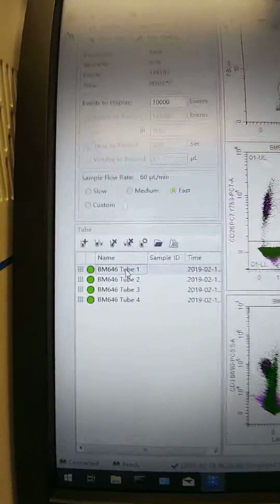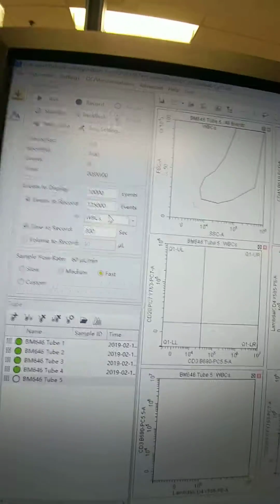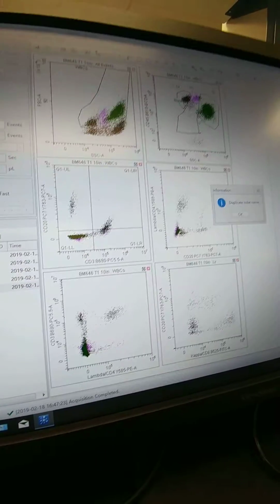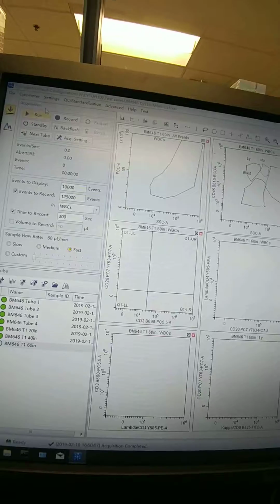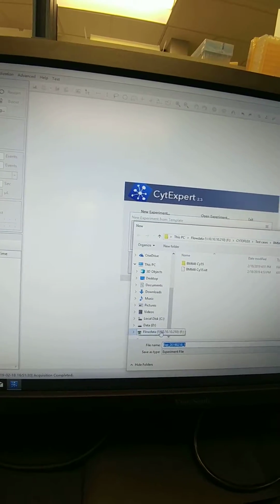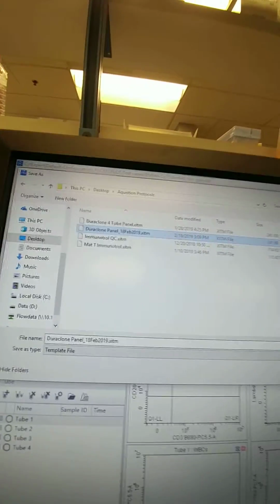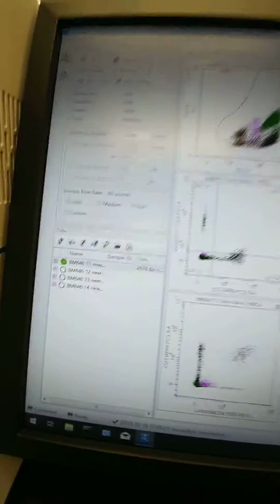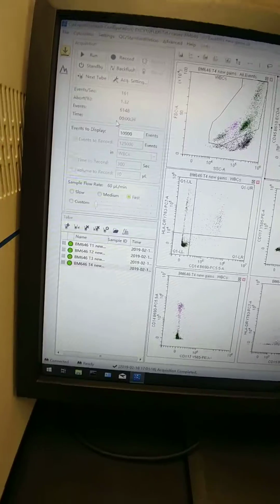Acquisition Gain Adjustments #2